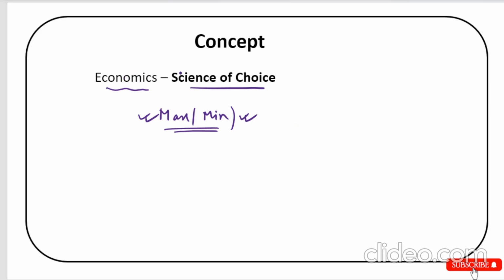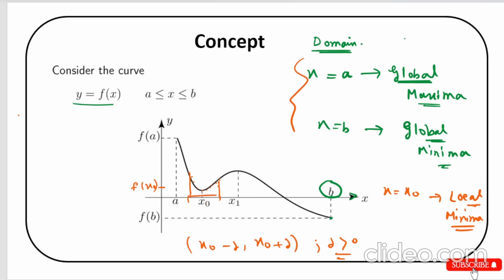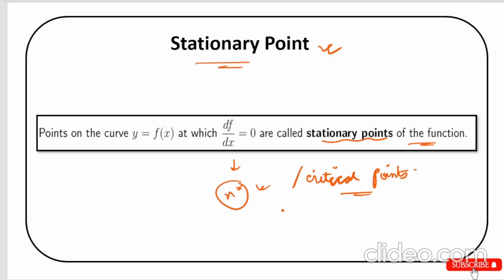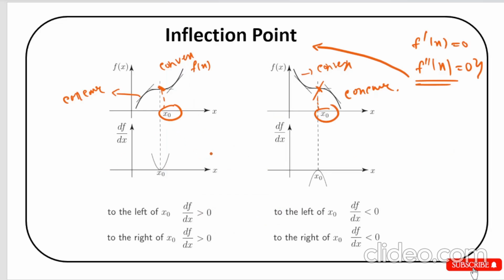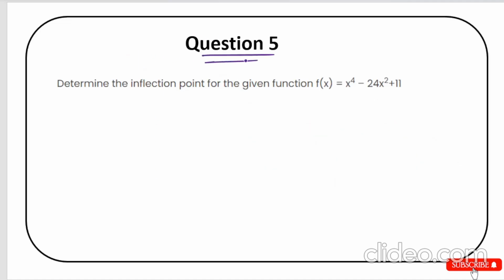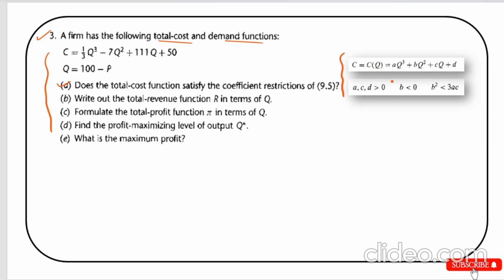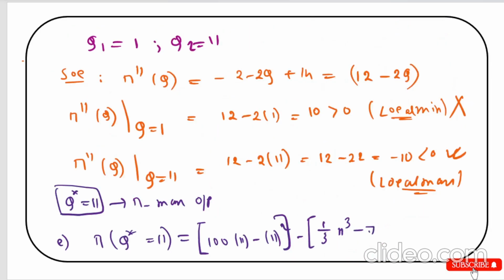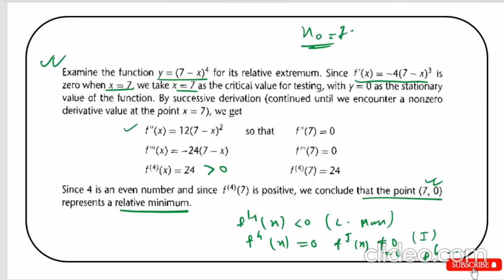Lecture 17| Maxima-Minima, 1st & 2nd Derivative Test, Nth Derivative Generalization (Q&A Solved)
In this video, I have explained in details the intuition of Single Variable Optimization along with multiple solved examples. This is an one-shot explanation of everything you need to know as Economist's!